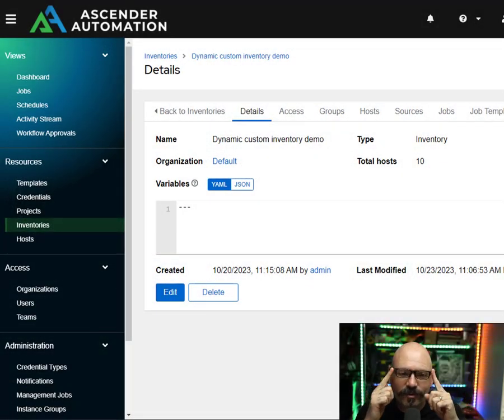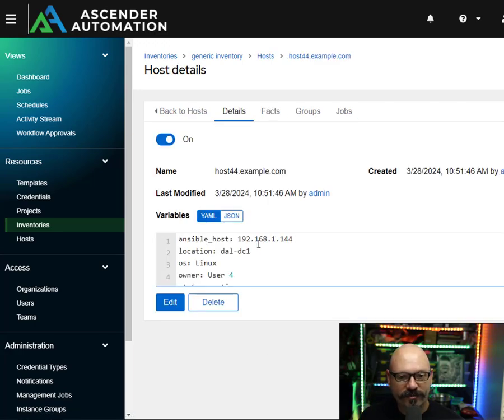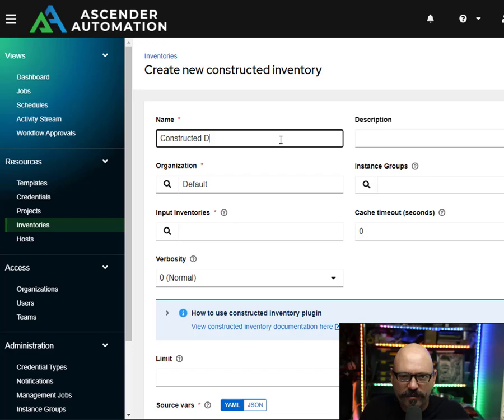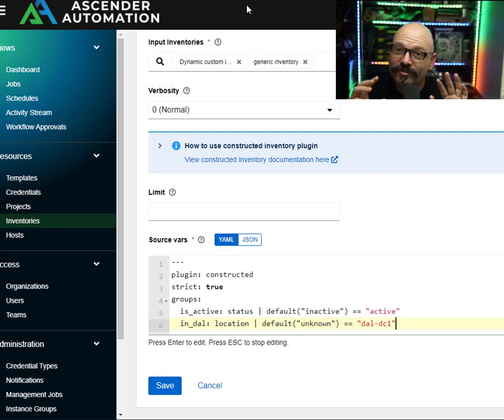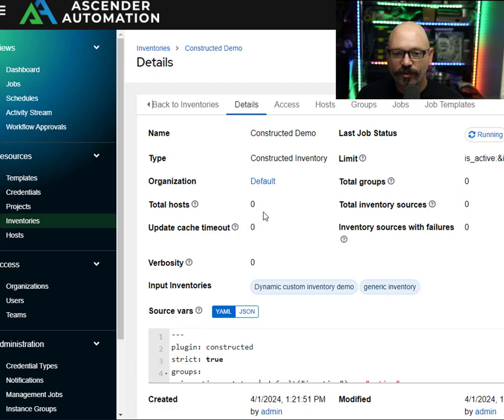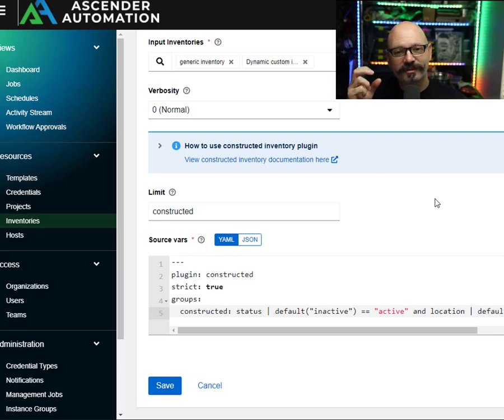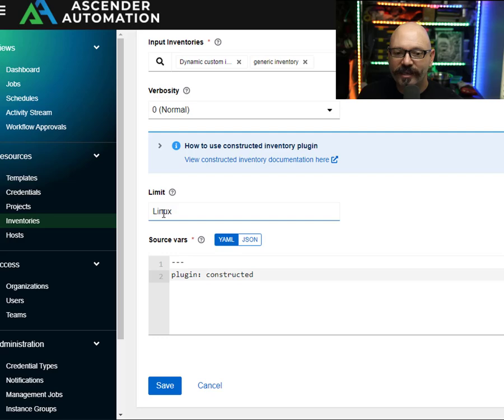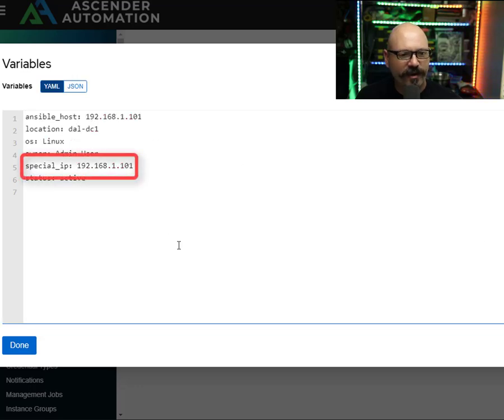Constructed Inventories In Ascender And AWX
Greg Sowell walks through a new feature to Ascender/AWX, Constructed Inventories. Take multiple existing inventories and build new ones with advanced filtering...oh yeah, and it brings in existing groups!